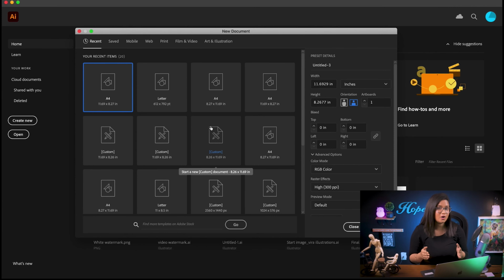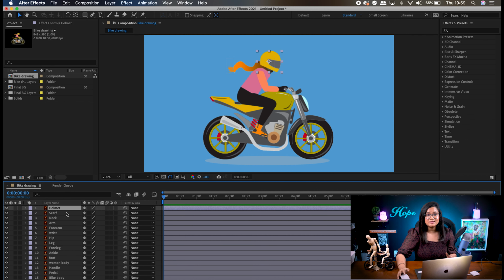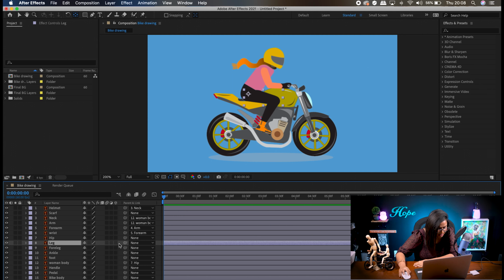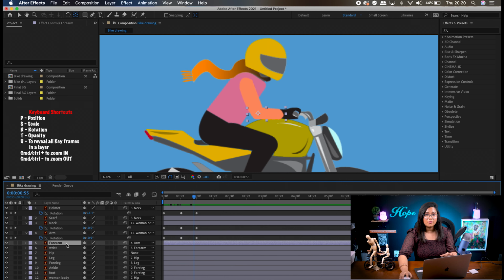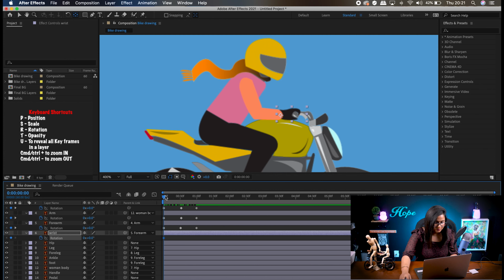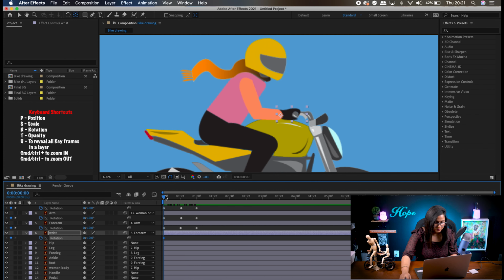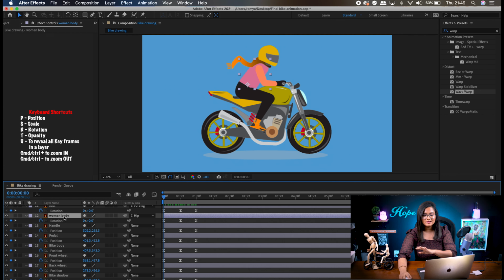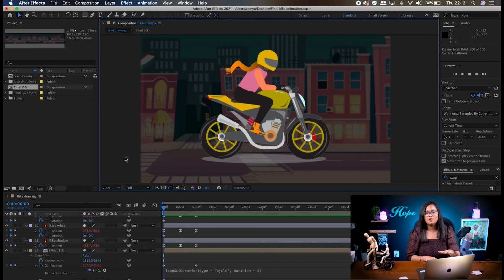Motorcycle or MotorBIke Animation in After Effects (Beginner Tutorial)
In this video i've shown how to prepare your Illustration file in Adobe illustrator and how to import and Animate it in After Effects